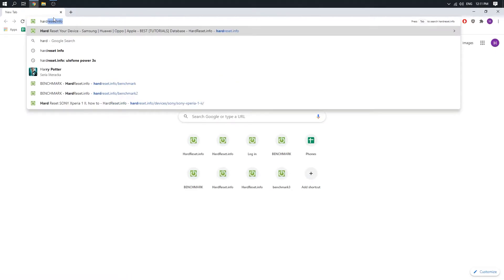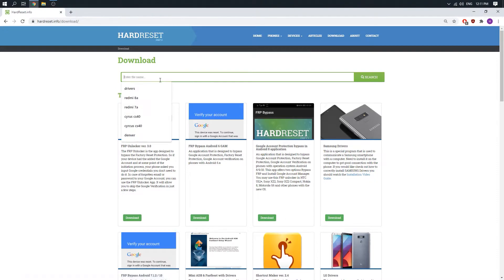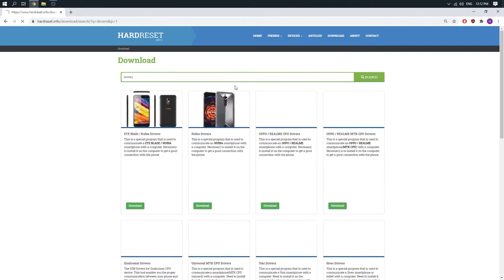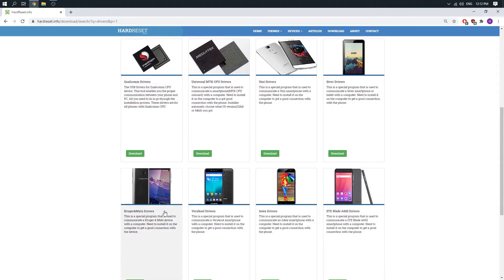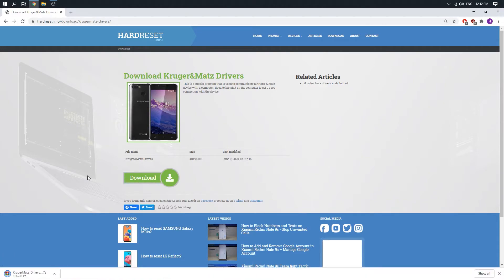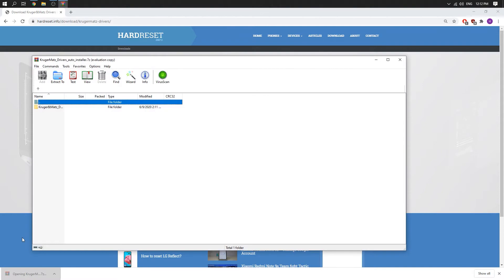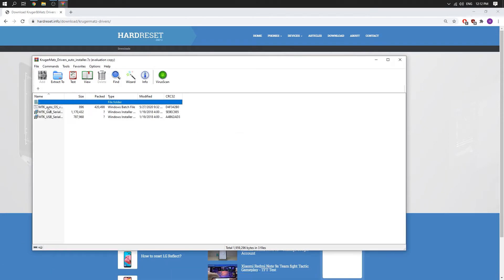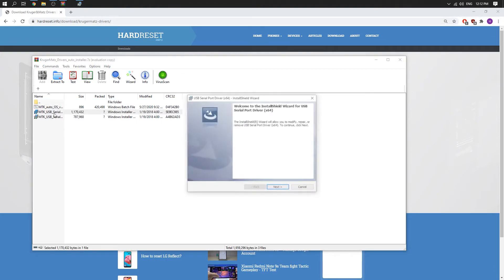Kruger&Matz Drivers | Download and Install Kruger&Matz Mobile Drivers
Download Kruger&Matz Drivers:
In this video, you can check out how to easily download and install drivers for all Kruger & Matz Mobile. Find out where you can download official drivers for free. Follow our steps in order to install Kruger&Matz drivers correctly. Let's set up Kruger&Matz Drivers on your PC and connect Kruger&Matz smartphone to transfer files or flash the software.

How to install Kruger&Matz drivers? How to set up Kruger&Matz drivers? Where to download Kruger&Matz drivers? How to find Kruger&Matz drivers? How to use Kruger & Matz drivers?